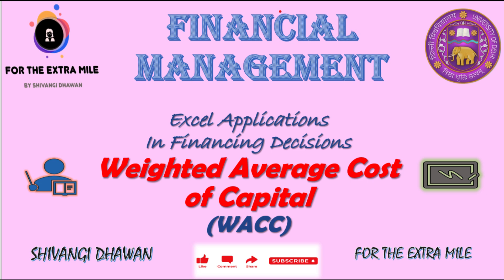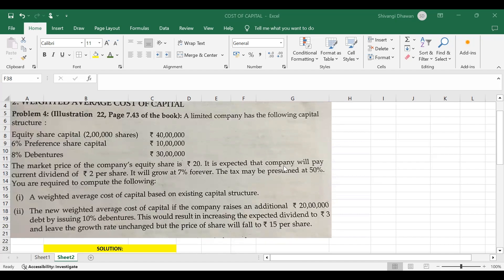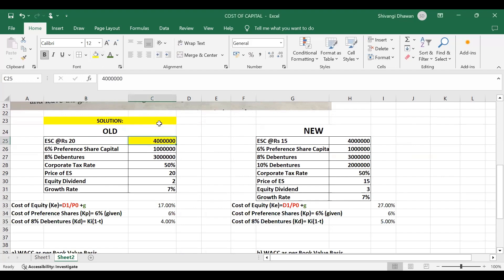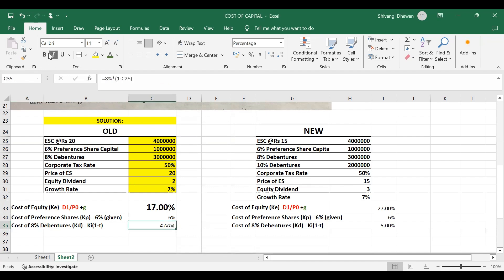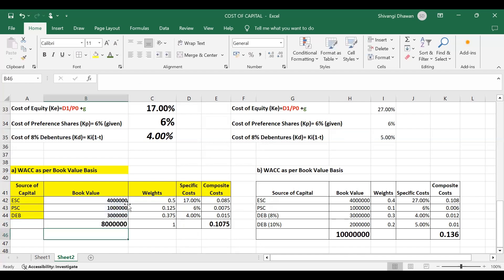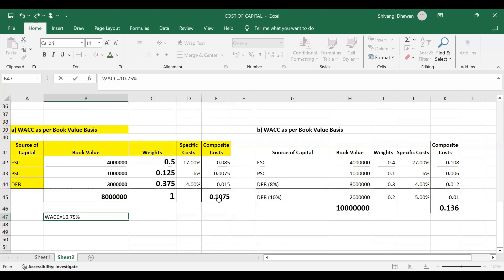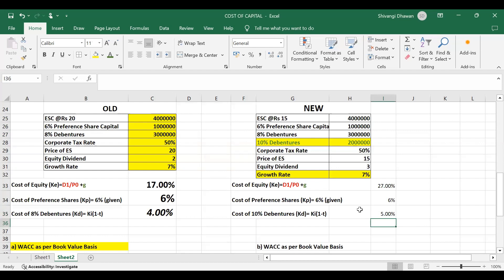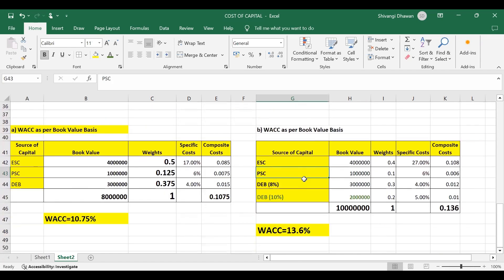Calculating the Weighted Average Cost of Capital using Excel Applications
Welcome to "For the Extra Mile"! Today, we unravel the complexities of finance with an in-depth exploration of the Weighted Average Cost of Capital (WACC). Whether you're a finance enthusiast, a business owner, or a student delving into financial management, this video is your guide to understanding WACC and its significance.

Video Credits: Shivangi Dhawan

Join us on this financial journey, and let's navigate the intricacies of Weighted Average Cost of Capital together!